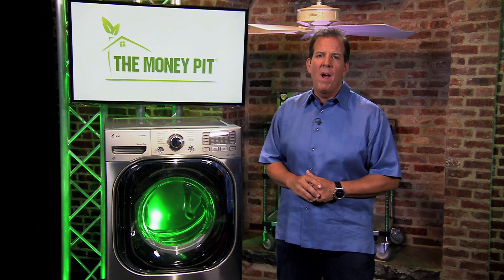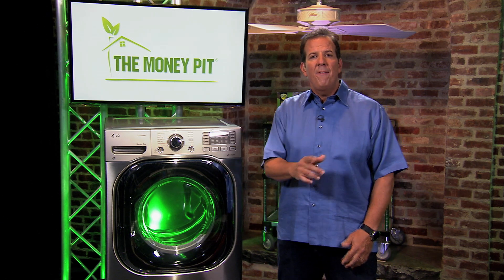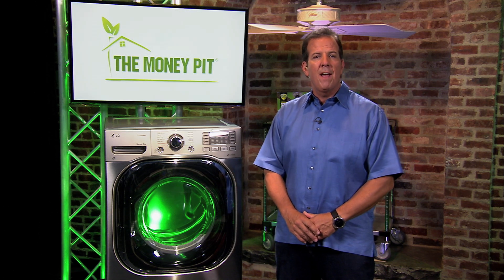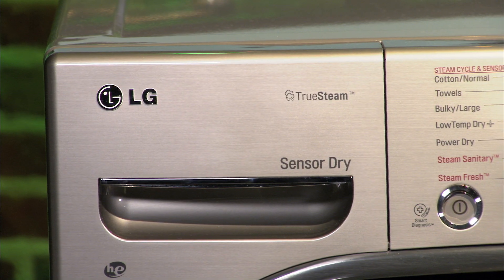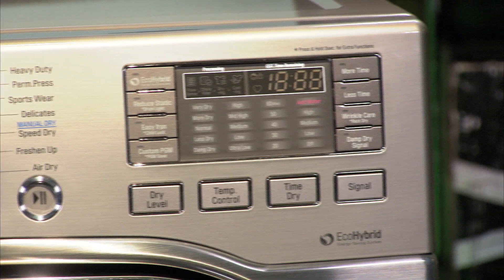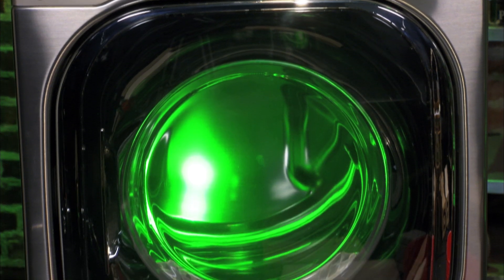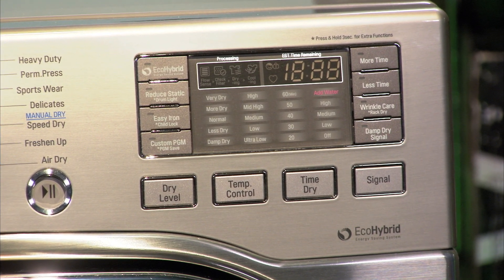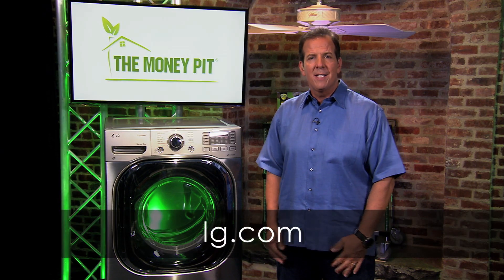Dramatically Reduce Energy Consumption with the New LG EcoHybrid Dryer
Listen Now On Apple Podcast▶️ Eco-friendly laundry no longer means stringing a clothesline across your backyard. The new LG EcoHybrid Dryer benefits not only the environment, but your monthly utility bills as well. This dryer features heat pump technology similar to that found in air conditioners and dehumidifiers. It actually recycles heat once it’s generated – the first dryer on the market to do so. The result is a drop in energy consumption of up to 57% for each load of laundry! The LG EcoHybrid Dryer will debut this fall with select appliance dealers.